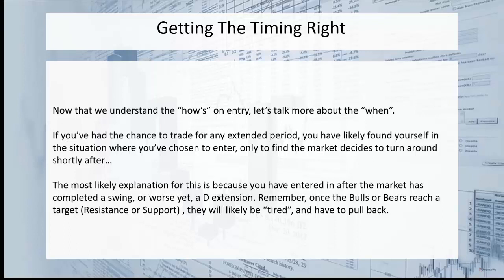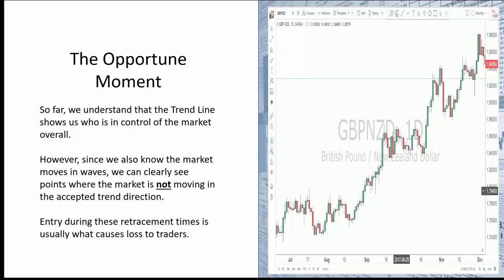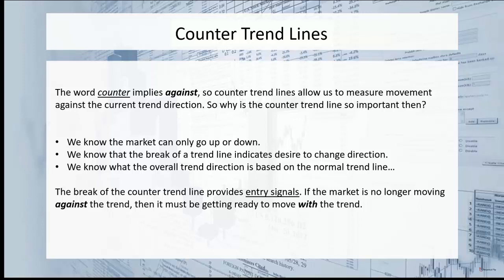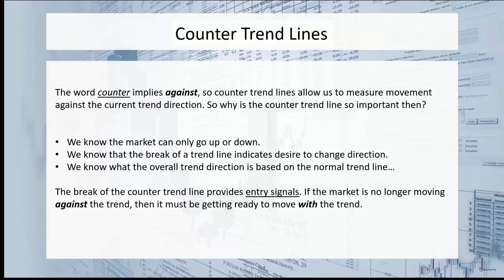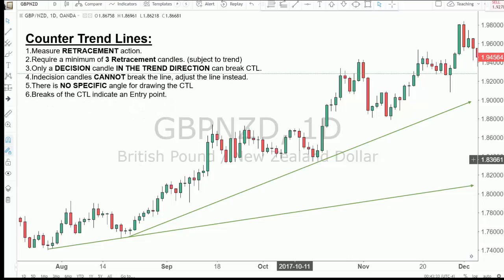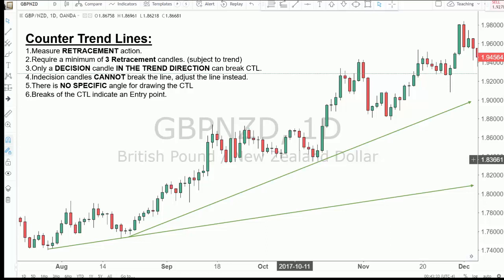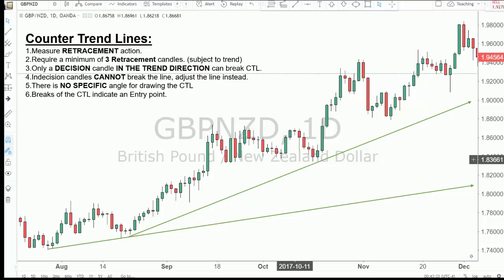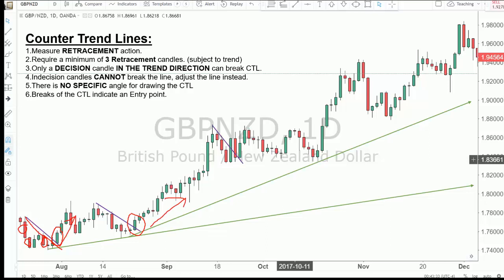Perpetual Pip Tutorials 15 - How to use counter trend lines?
This video describes how traders can use counter trend lines to determine effective entries. Join us at PerpetualPip.com for our LIVE Trading Room as well.